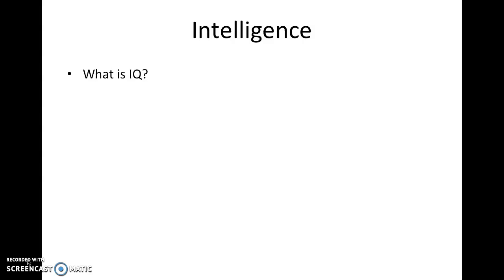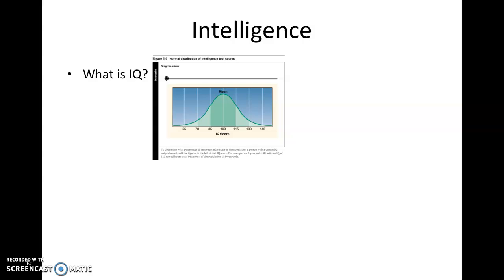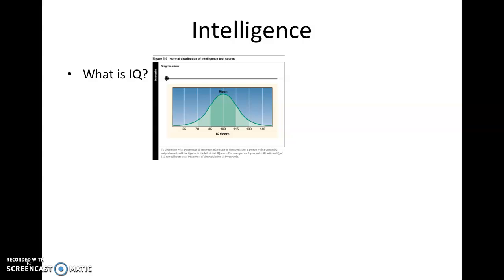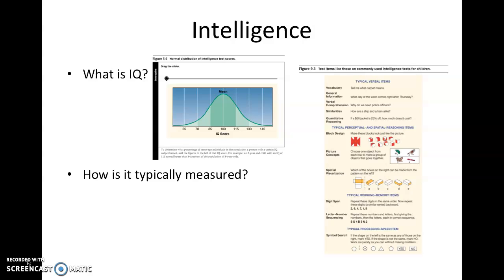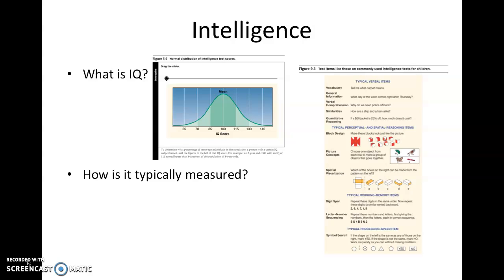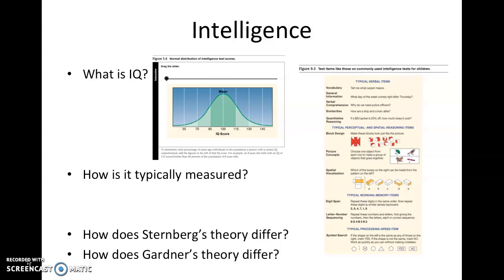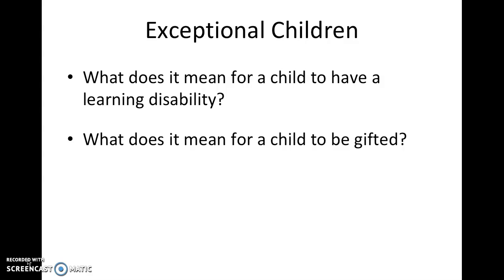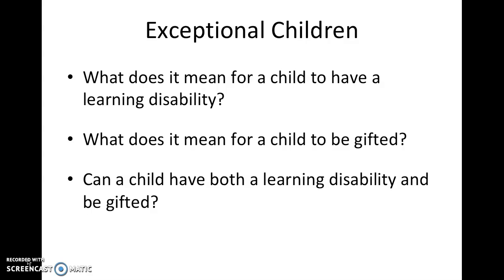IQ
short video to support IQ assignment